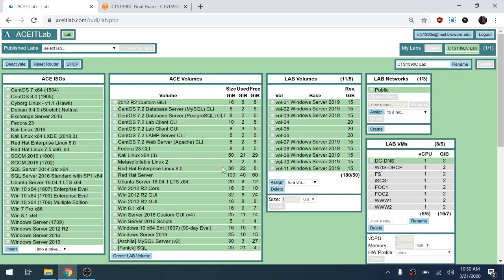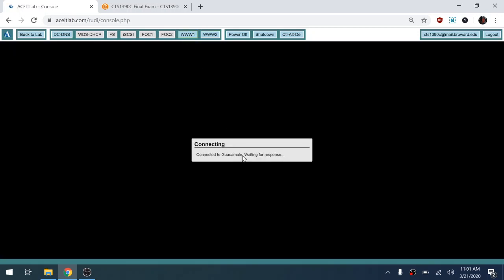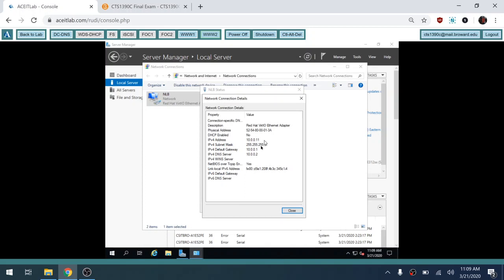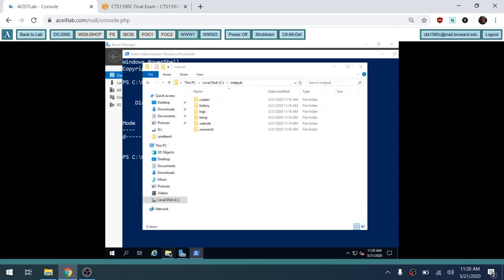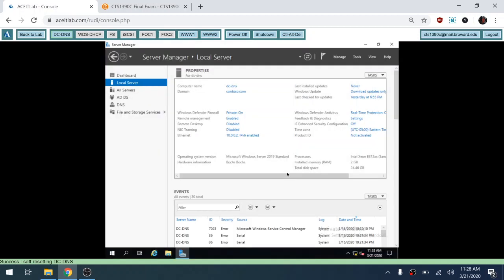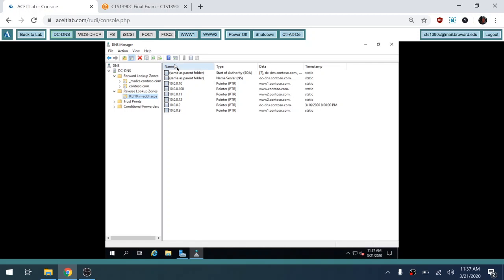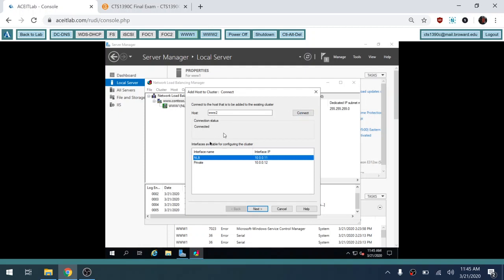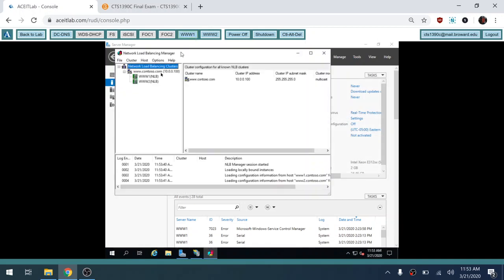CTS1390C Setup a NLB Cluster